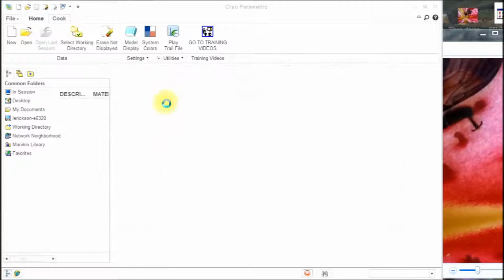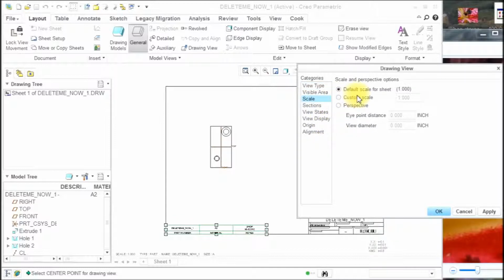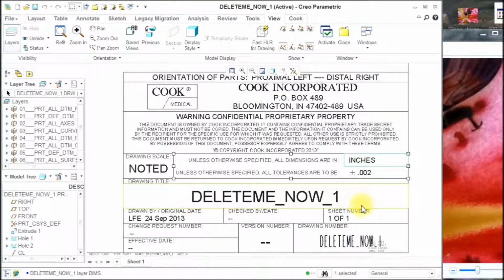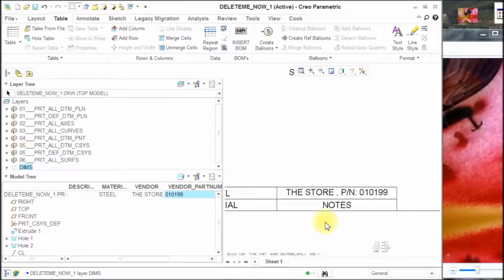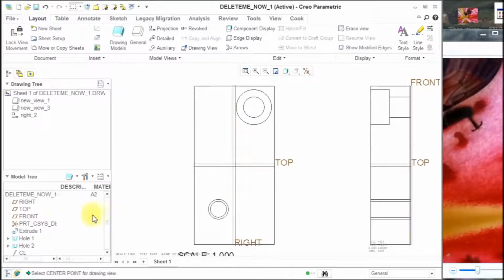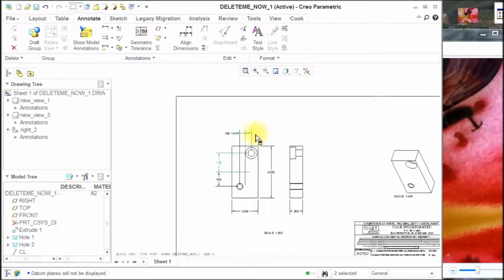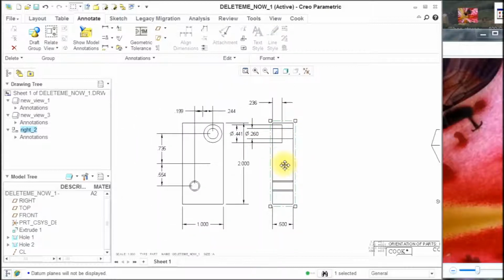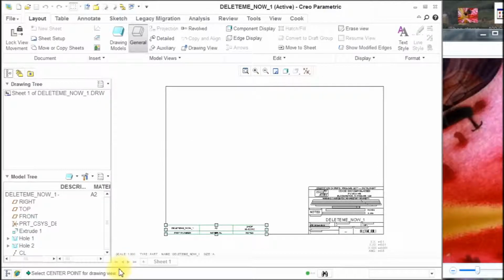cook part drawing standard